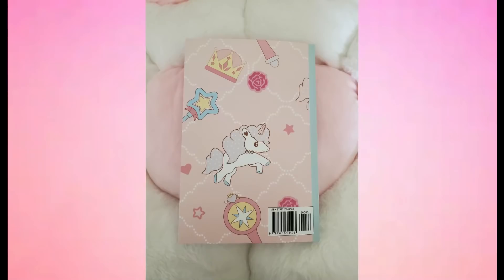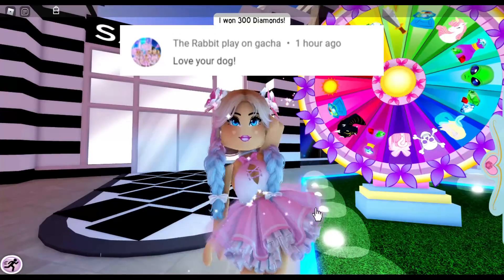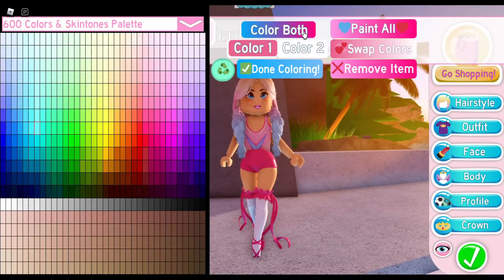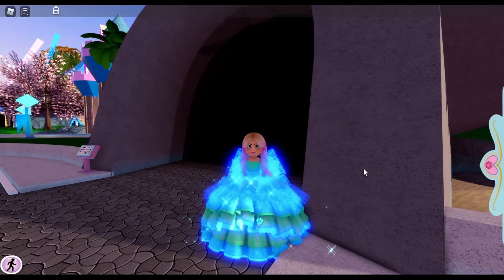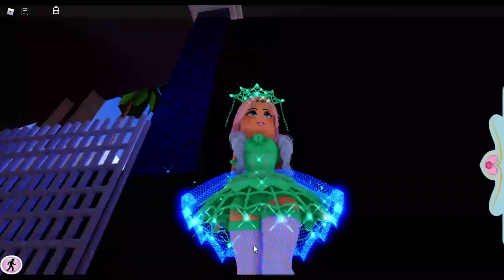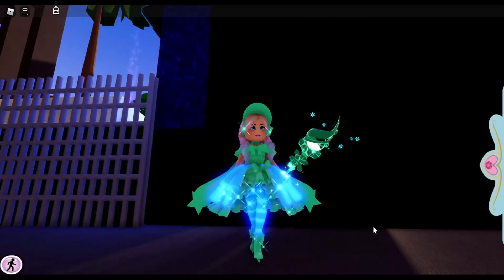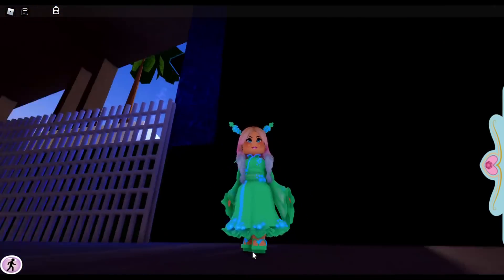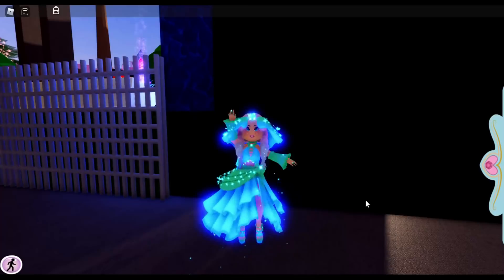ALL GLOW In The Dark Skirts In Royale High / Royale High All Glowing Skirts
Journal

Hello! Welcome back to another Roblox Royale High video! Today we are going to show you all of the skirts that glow in Royale High!